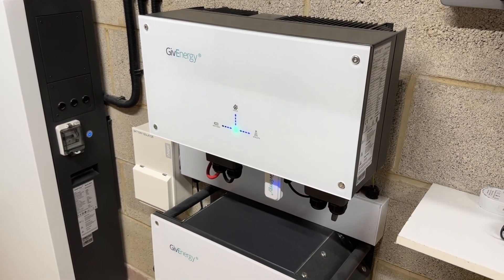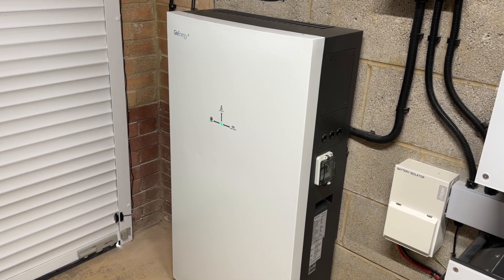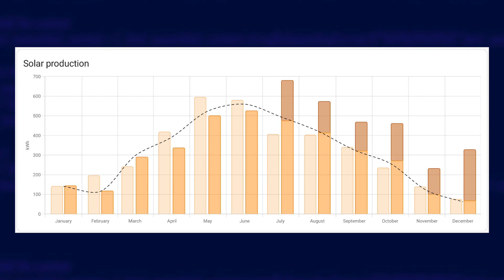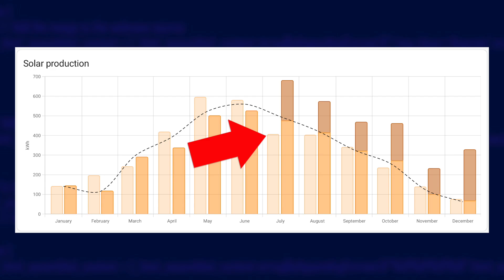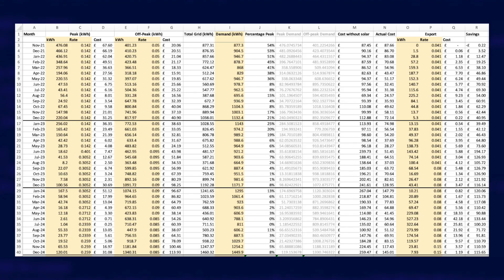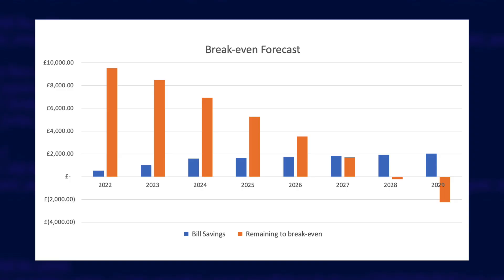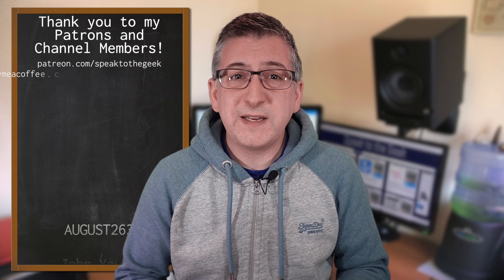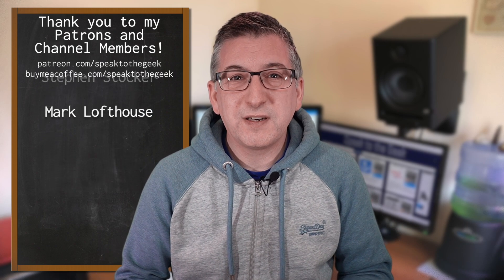Have my solar panels paid for themselves yet? 3 year update on battery and solar payback data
It's time for a six-monthly update on my solar and battery installation. Am I on track for it to pay for itself as I originally predicted?